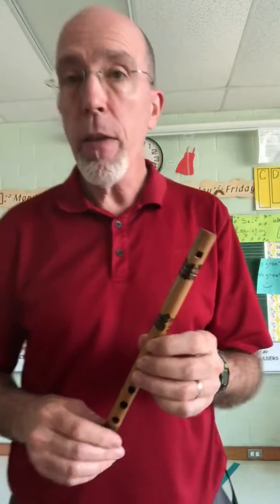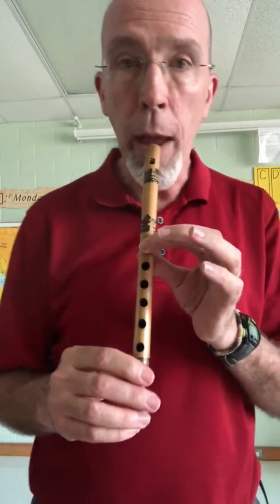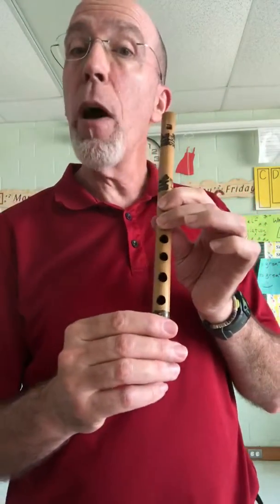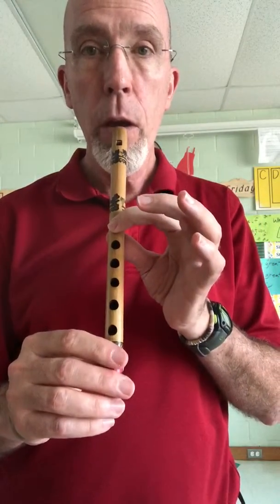Jefferson Bamboo Flute 2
Just the top 3 fingers